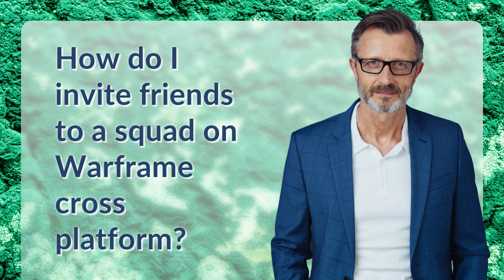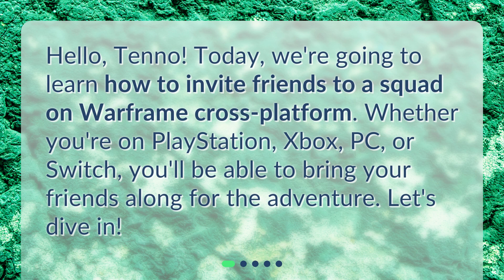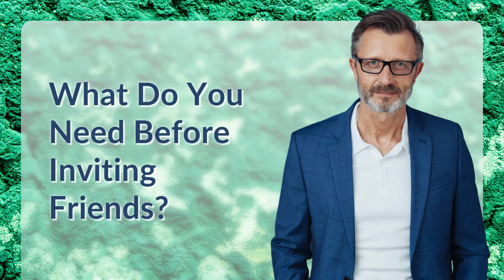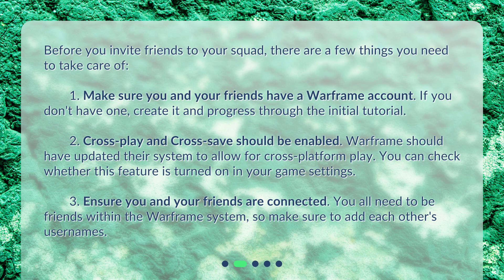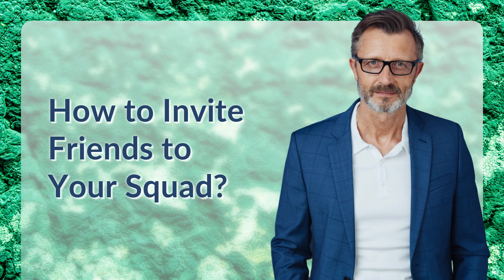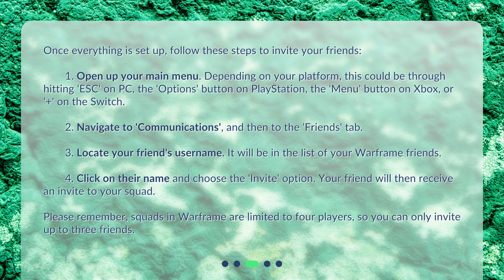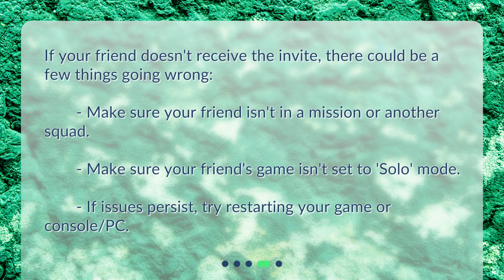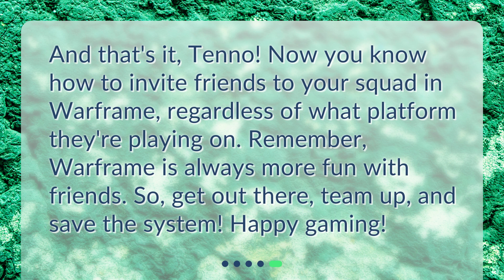How do I invite friends to a squad on Warframe cross platform?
How to Invite Friends to a Squad on Warframe Cross-Platform • Learn how to invite friends to a squad on Warframe cross-platform and embark on thrilling adventures together! Whether you're playing on PlayStation, Xbox, PC, or Switch, this video will guide you through the steps. From ensuring everyone has a Warframe account to enabling cross-play and cross-save, we've got you covered. Discover how to navigate the main menu, locate your friends, and send out invites. Don't miss out on the action - gather your squad and conquer the Warframe universe!

00:00 • How do I invite friends to a squad on Warframe cross platform?
00:23 • What Do You Need Before Inviting Friends?
01:03 • How to Invite Friends to Your Squad?
01:51 • What if Your Friend Doesn't Receive the Invitation?